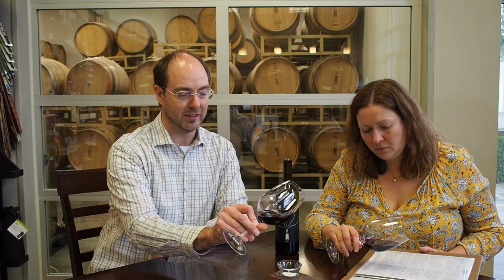2015 Stottle Cabernet Sauvignon Virtual Tasting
Josh and Amy Stottlemyer discuss a new release (2015!) Stottle Cabernet Sauvignon from a new vineyard, Destiny Ridge, in Washington's Horse Heaven Hills.